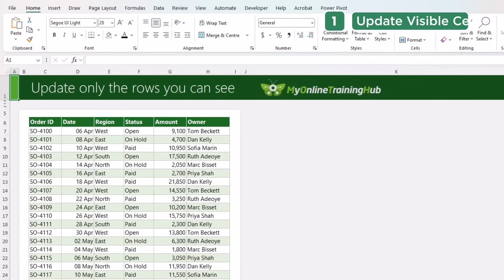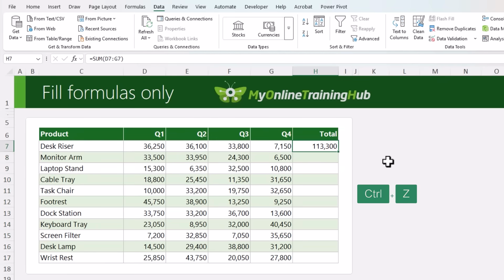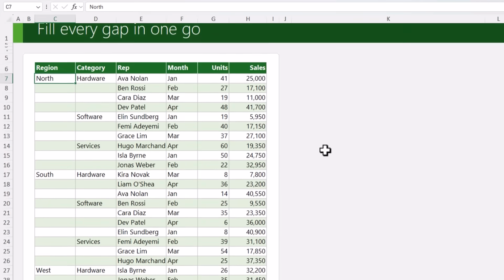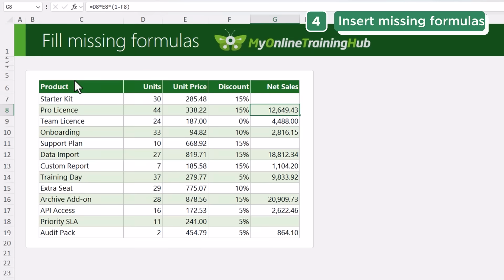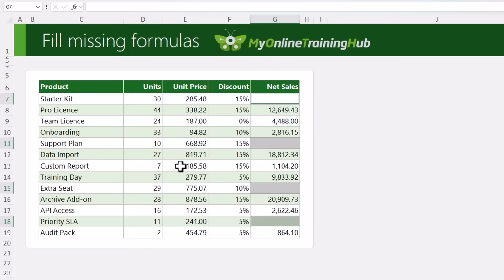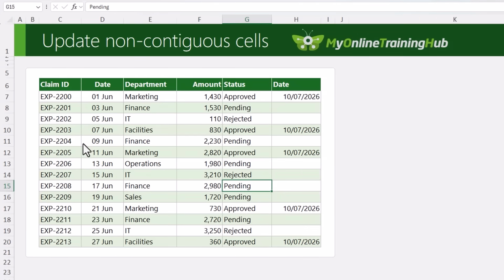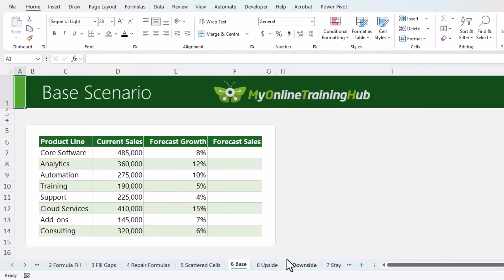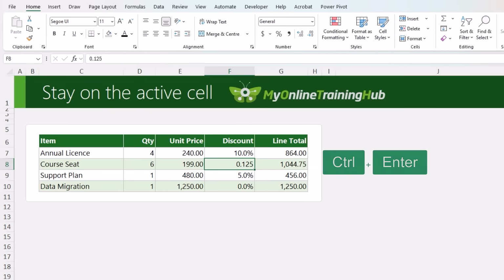The Excel Combination I Use EVERY DAY (and you will too)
Use Ctrl+Enter in Excel to fill multiple cells, copy formulas, fill blanks, and more.

⏲ TIMESTAMPS
0:00 Use Ctrl+Enter in Excel
0:22 Update only visible cells
1:17 Fill formulas without changing formatting
2:43 Fill blank cells in seconds
4:14 Restore missing formulas safely
5:52 Update scattered cells at once
7:27 Enter formulas on multiple sheets
8:31 Keep the current cell selected
9:18 Excel tools you need to know